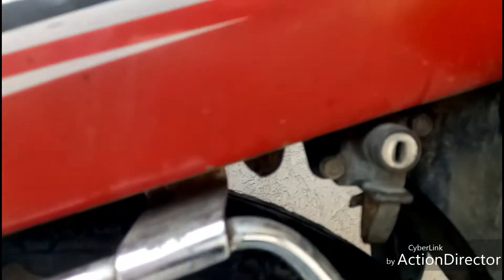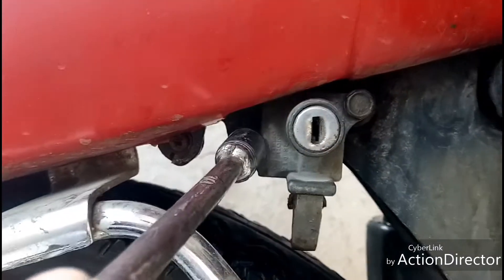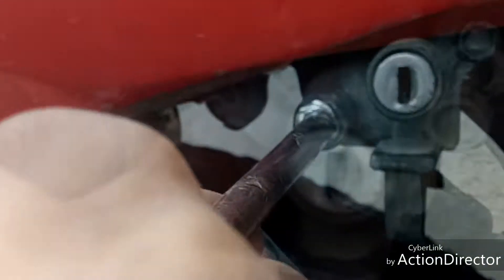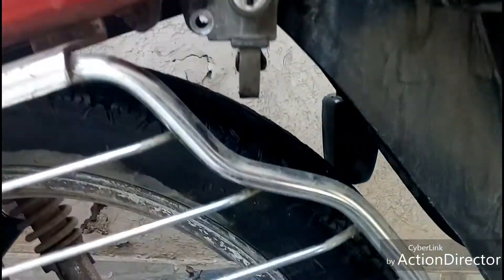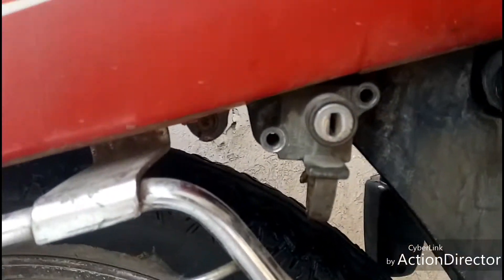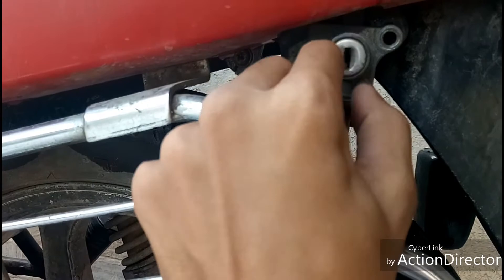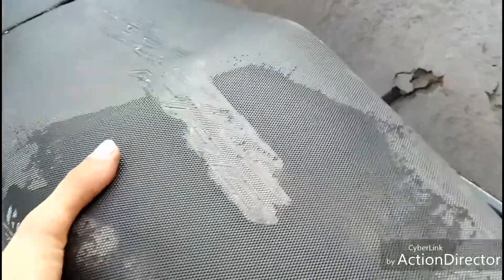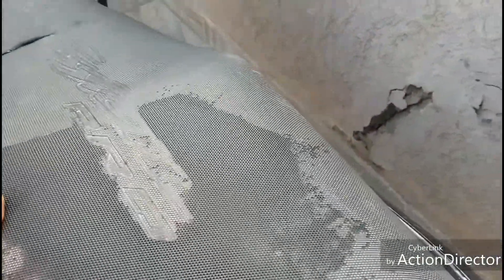How to remove bike seat without key || Karan Madan